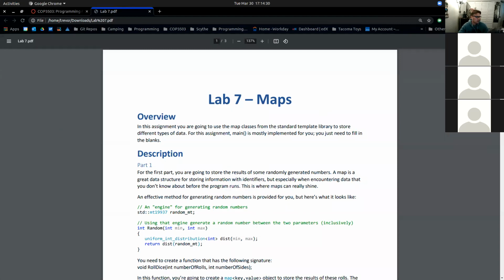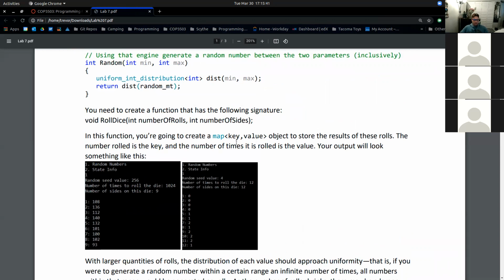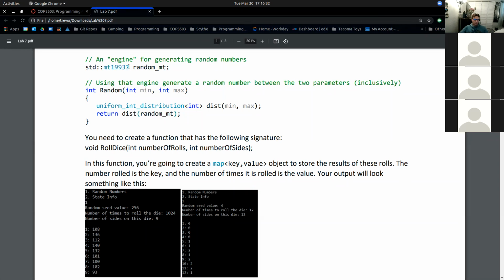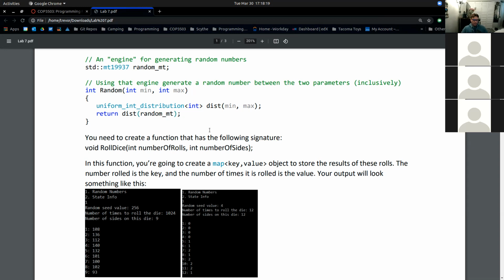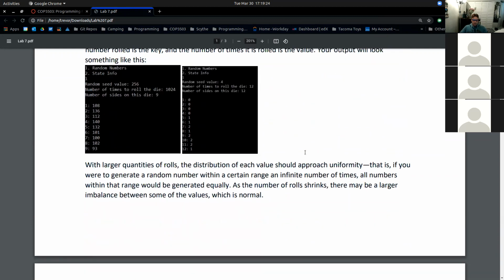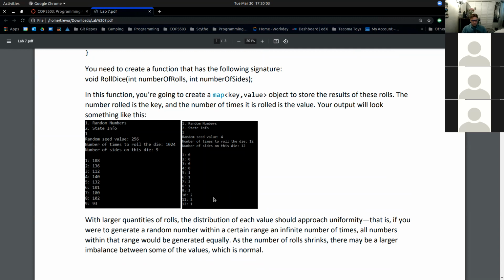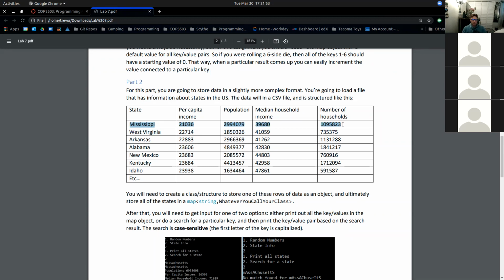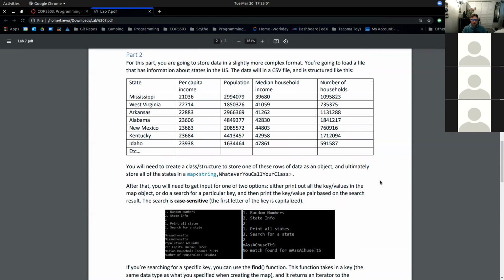Lab10 Map Lab